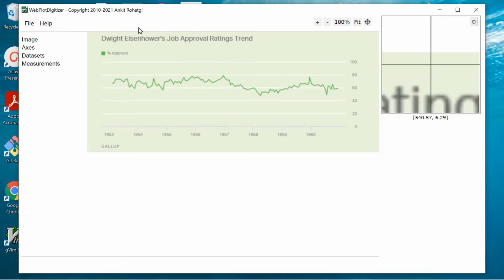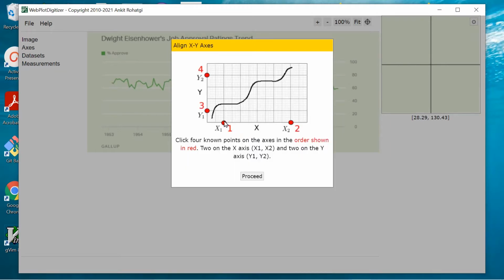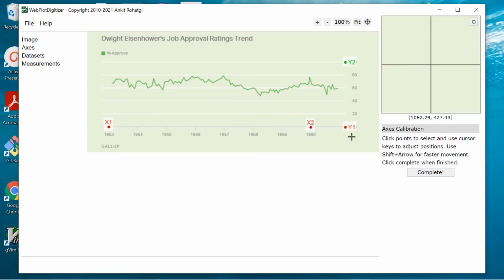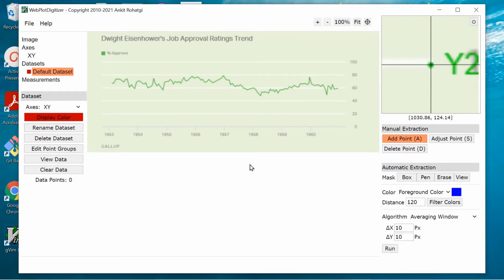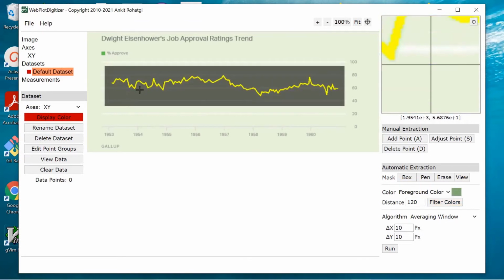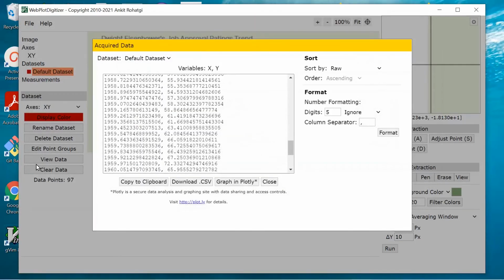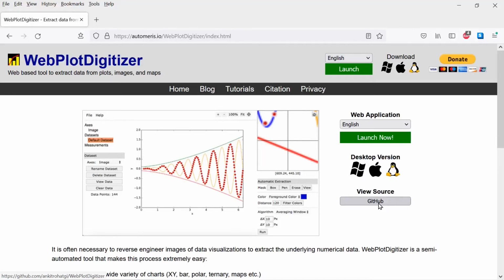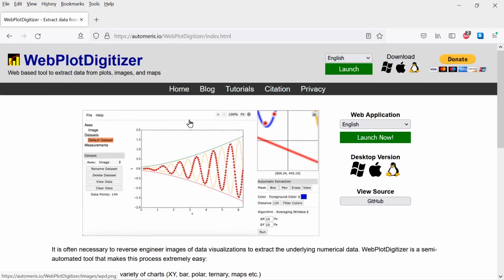How to Extract Data from Images of Plots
Short video on how to extract data from images of plots using WebPlotDigitizer, a free, open-source program available for Windows, Mac OS X, and Linux platforms.

About Us:

A search engine for censored Internet content.  Find the answers to your problems censored by advertisers and other powerful interests!